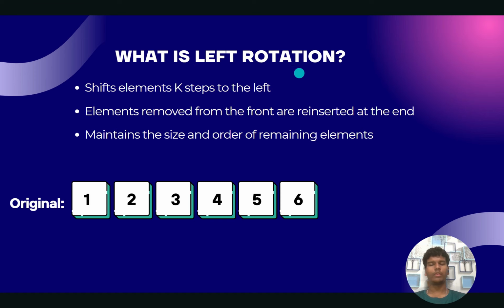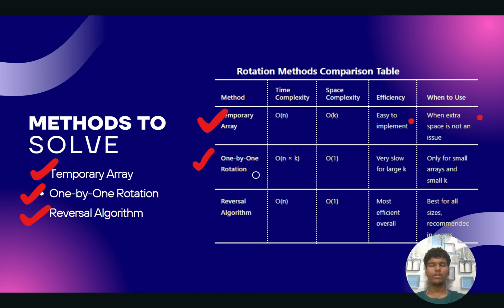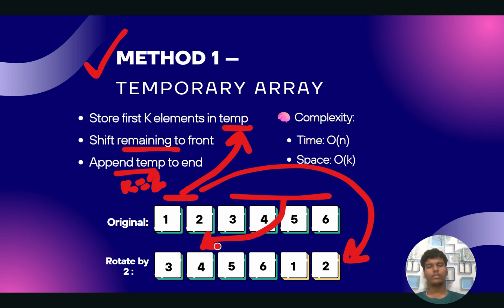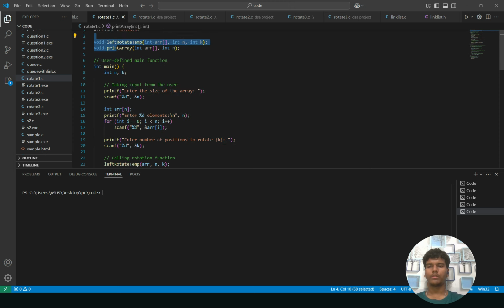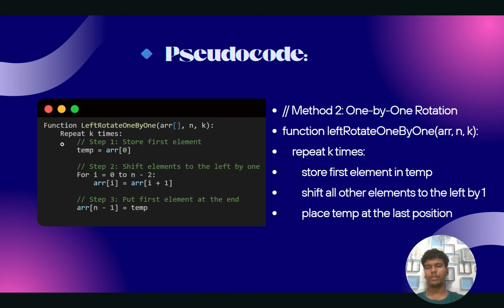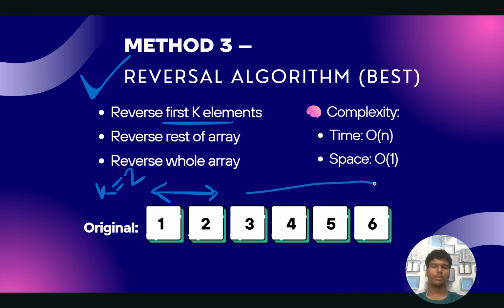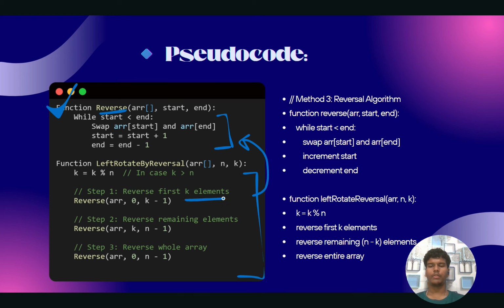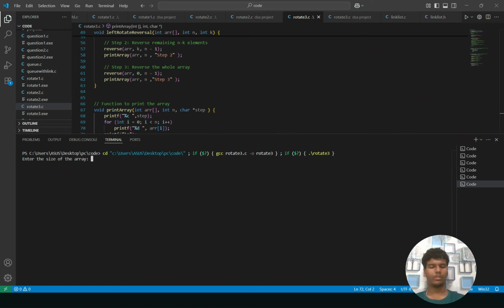Left Rotation in Arrays (K Positions) | 3 Easy Methods + Code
👨‍💻 Presented by: Pitambar Choudhury | Batch: F4 | ID: 3111

In this video, I explain how to shift all elements K places to the left with rotation — a key concept in Data Structures & Algorithms.

We’ll cover:
✅ What is Left Rotation
✅ Real-life Applications
✅ 3 Methods:
✅ Temporary Array
✅ One-by-One Rotation
✅ Reversal Algorithm (Efficient)
✅ C Code & Pseudocode

📌 Perfect for my college assignment.

⏱️ Chapters:
0:00 - 0:58 Introduction
0:59 - 1:47 What is Left Rotation?
1:48 - 3:01 Real-life Application
3:02 - 3:55 Method Intro (Time Complexity)
3:56 - 7:41 Method 1 {Temporary Array}
7:42 - 10:38 Method 2 {One-by-One Rotation}
10:39 - 15:30 Method 3 {Reversal Algorithm}